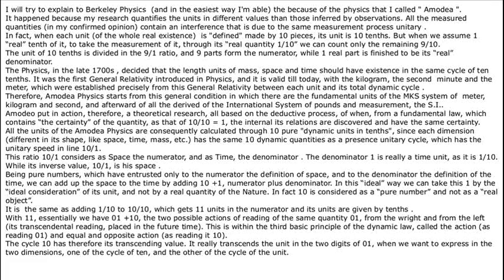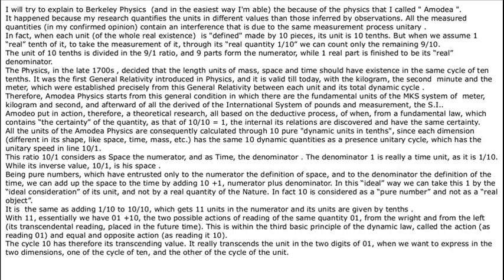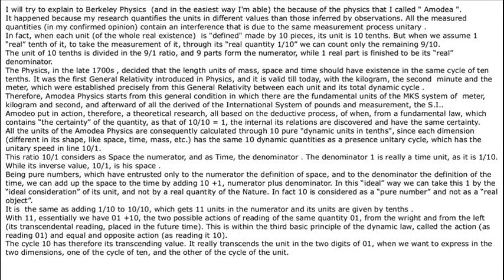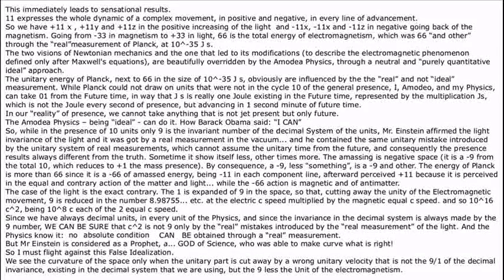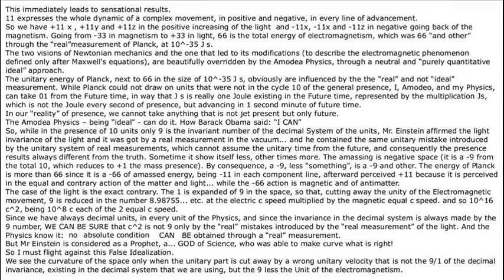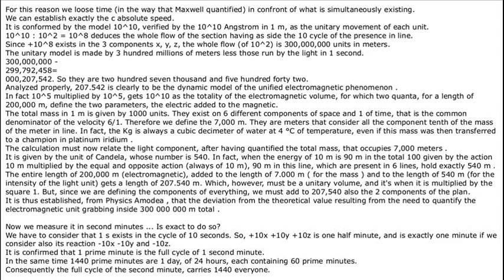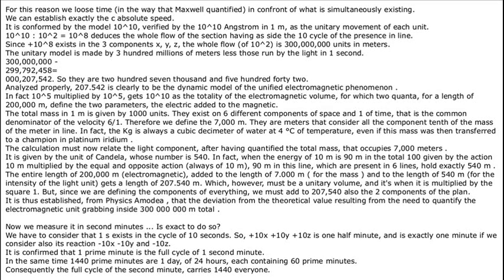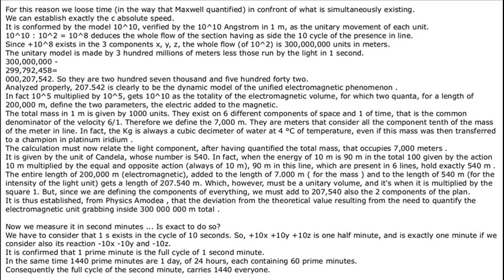Dedicated to Berkeley Physics